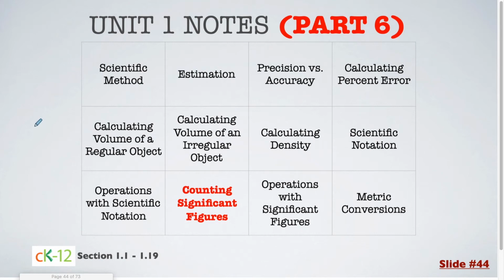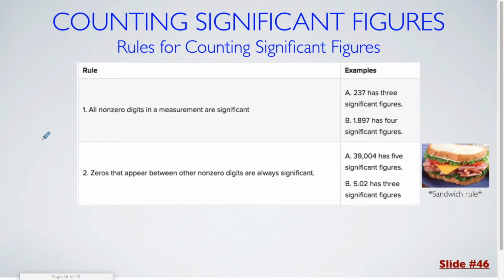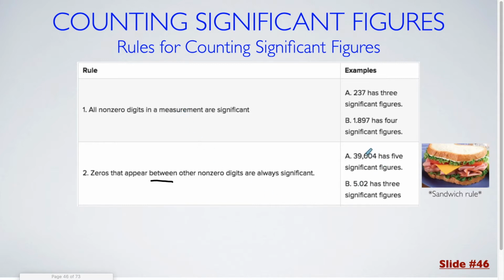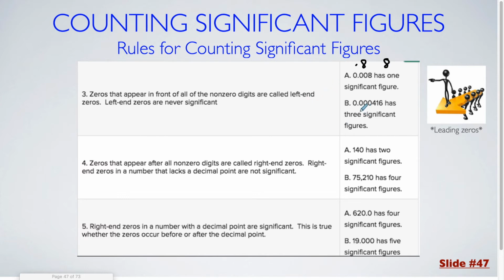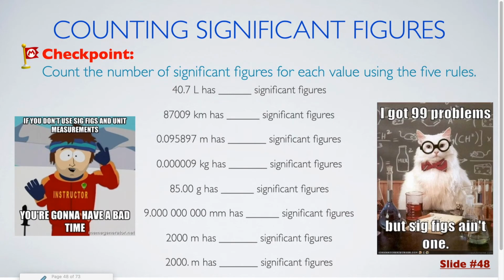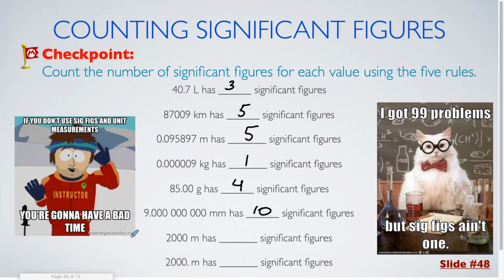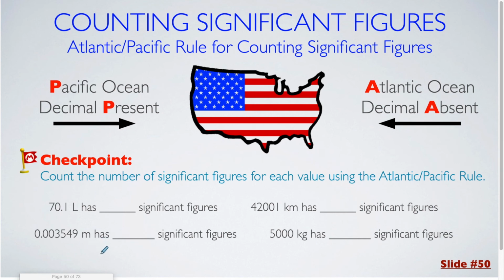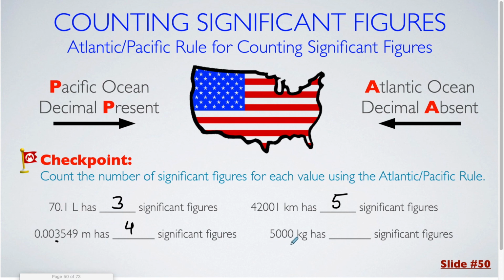Unit 1 Notes Part 6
This is part 6 of 8 for the Unit 1 notes. Topics covered include counting significant figures.